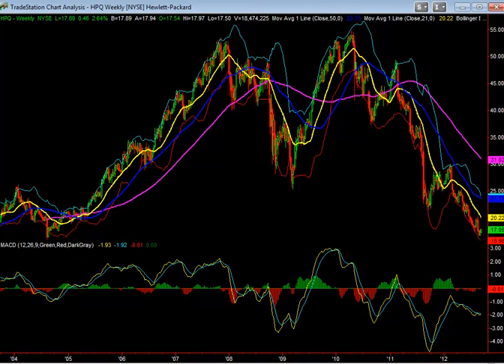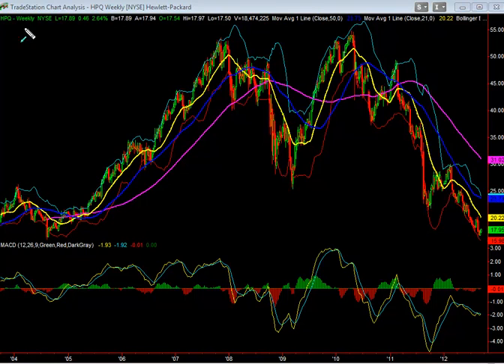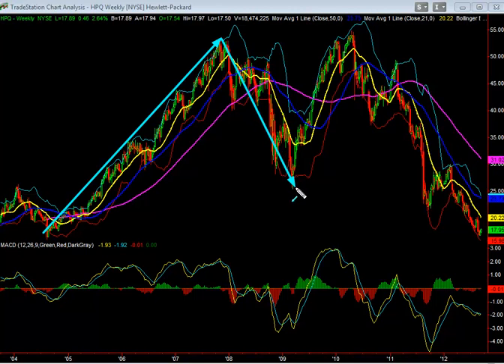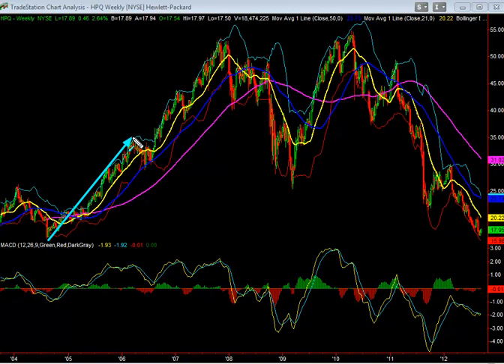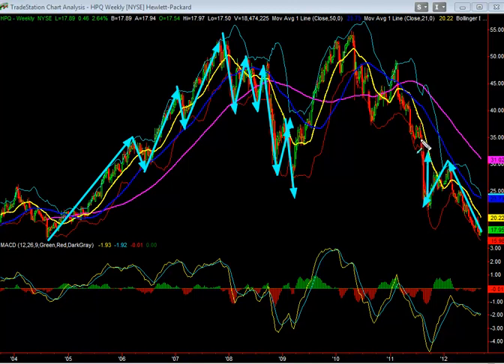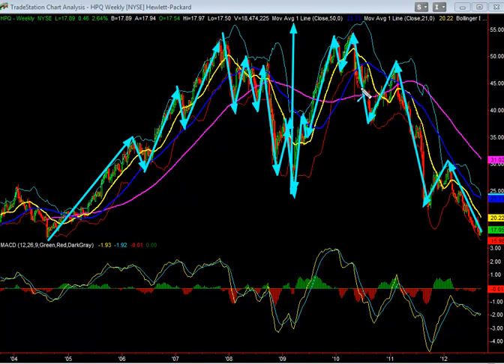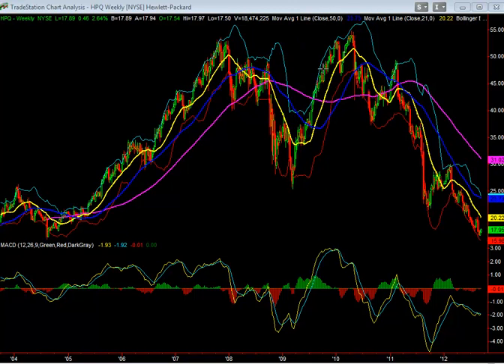Stock Of The Day: HPQ - September 11, 2012